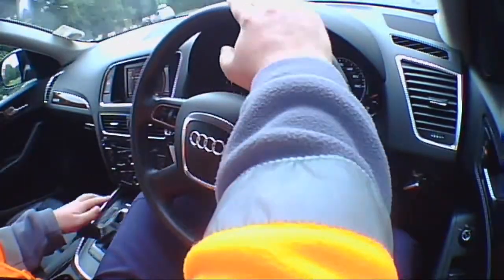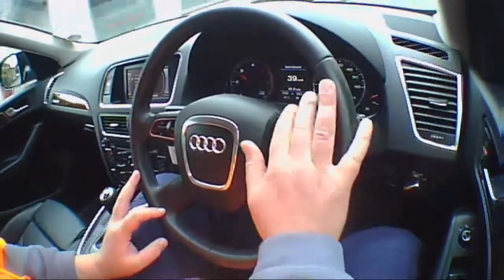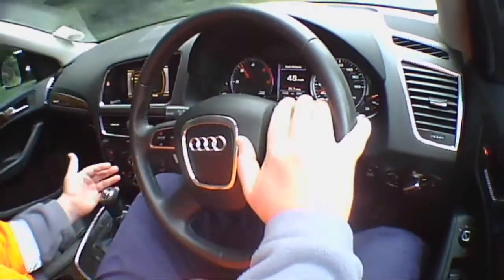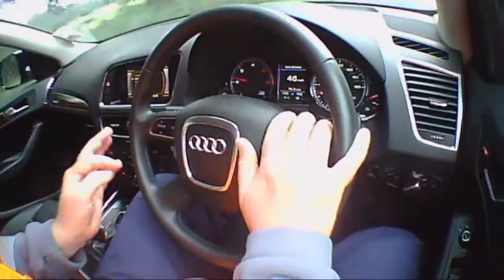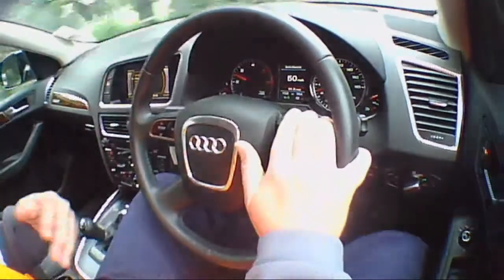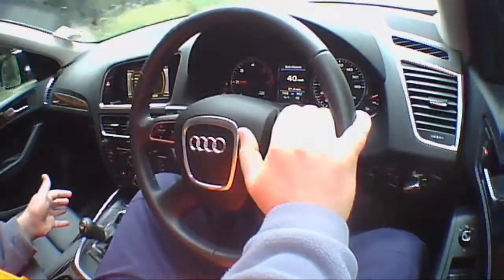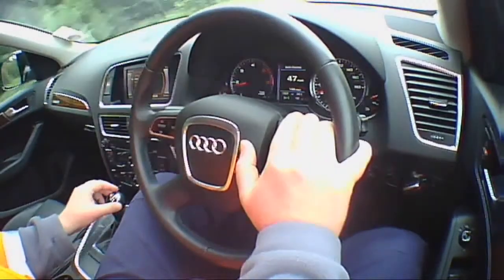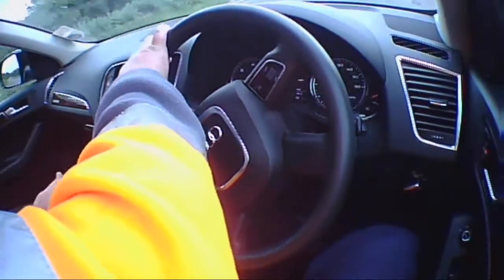AUDI Q5 SE TDI QUATTRO 2 0 2010 T